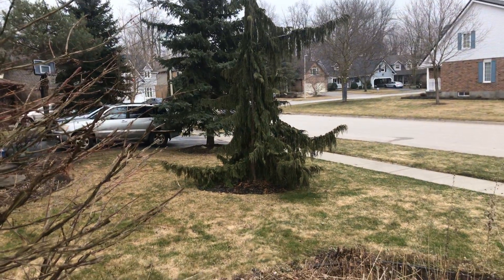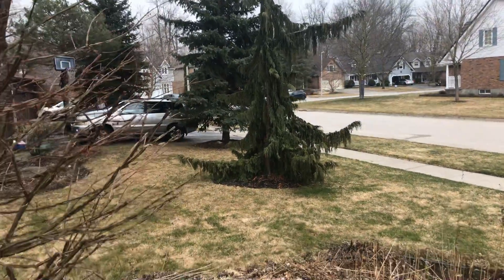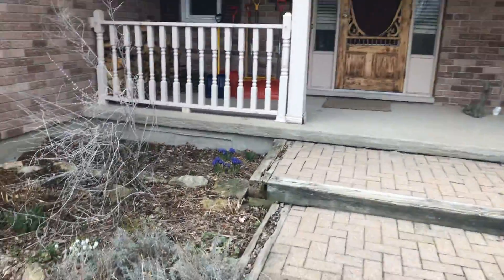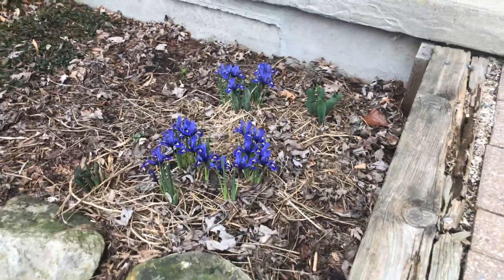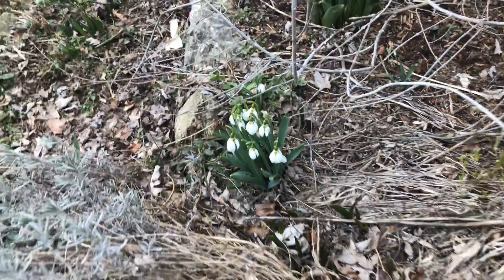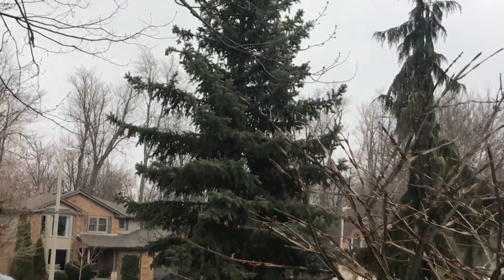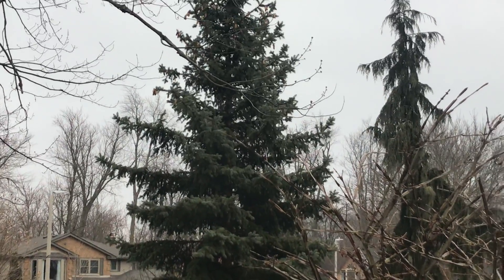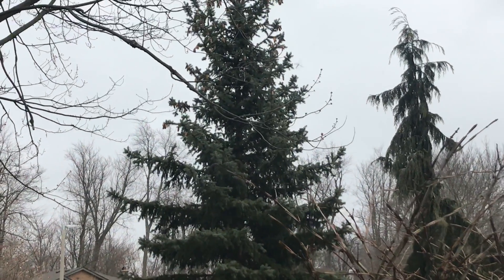Signs of Spring